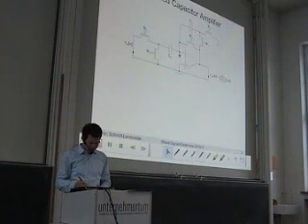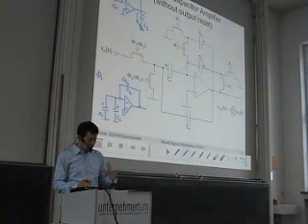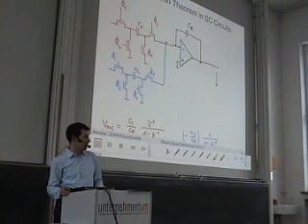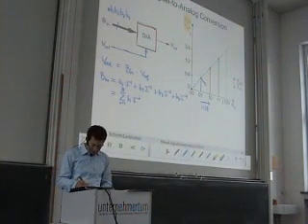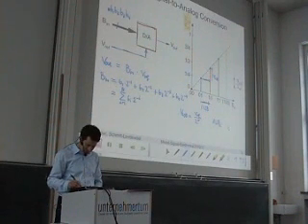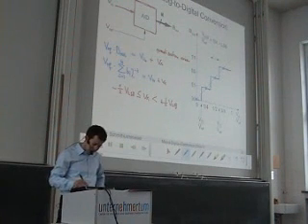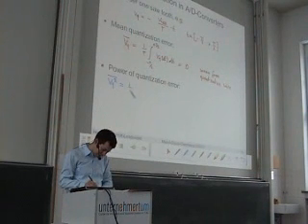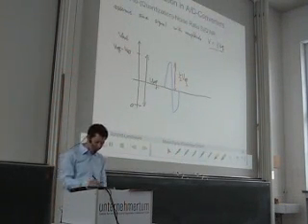data converter fundamentals - 1 (Mixed Signal Electronics & Circuit Design)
Video Lectures on Mixed Signal Electronics & Mixed Signal Circuit Design by Dr.-Ing. Stephan Henzler

Table of Contents :

Introduction to Mixed-Signal-Electronics

Sample-and-Hold Circuits

Switched Capacitor Circuits I

Switched Capacitor Circuits II

Data Converter Fundamentals I

Data Converter Fundamentals II

Digital-to-Analog Converters

Digital-to-Analog Converters II

Analog-to-Digital Converters I

Analog-to-Digital Converters II

Analog-to-Digital Converters III

Sigma Delta Modulators

Sigma Delta ADCs and DACs